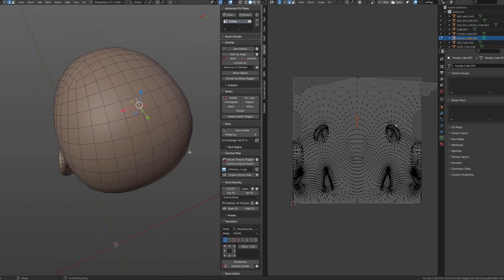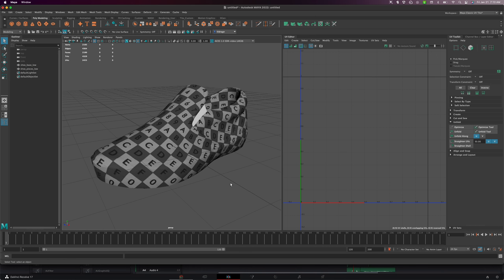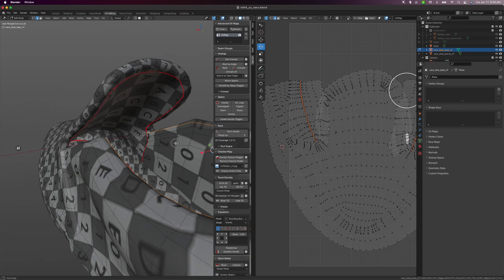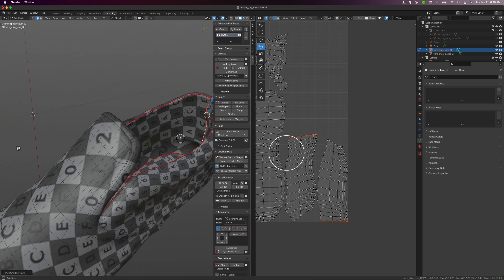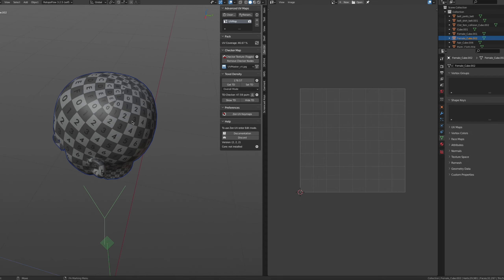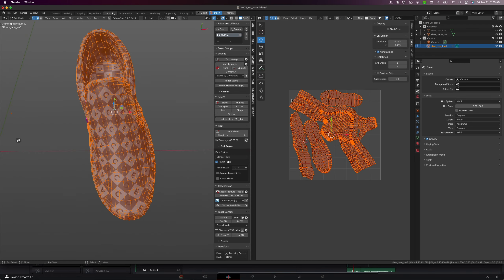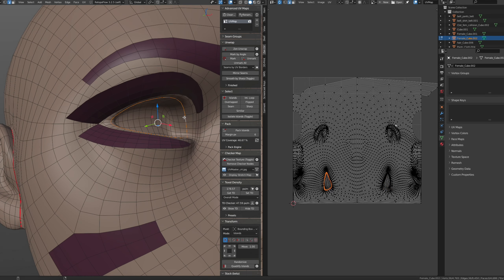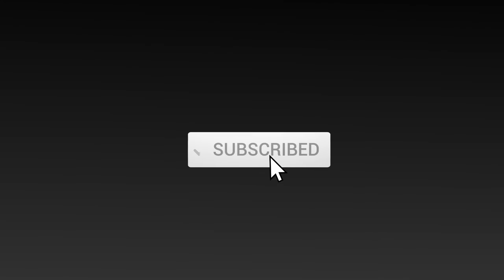Zen UV, is it Blenders equivalent to Maya UV Editor?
In this Quick Blend, I'll cover the top UV Editing  Add-on I found for Blender 3D, all in a minute.

In this Transition to Blender playlist. It's my goal to help fellow professionals who've been stuck like I've been for years trying to learn Blender. It's time to jump in, let's GOOO!

I'm a Maya artist with over 10 years of professional Game Art experience and I'm now able to finally  transition to Blender with the help of the excellent

My Current Game Dev Pipeline
Zbrush, Blender, Substance Painter, Unity 3D, Game Creator, Affinity Photo

Music courtesy: 🎶
Canva